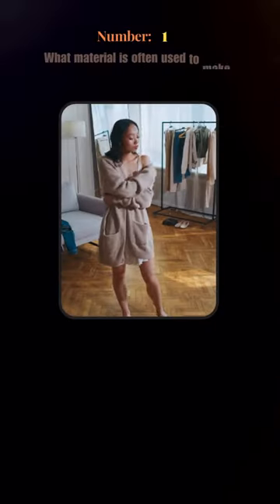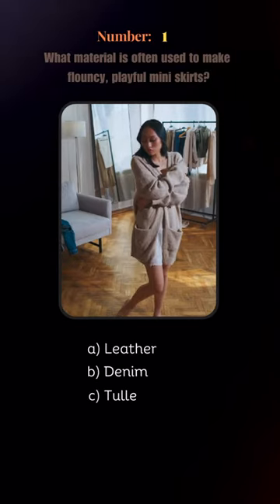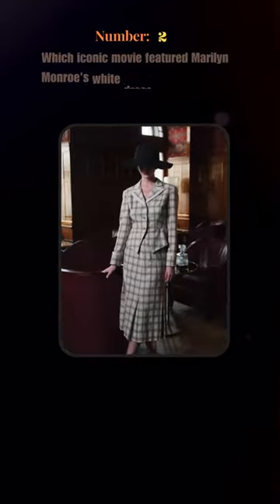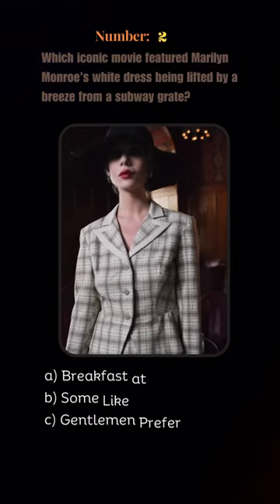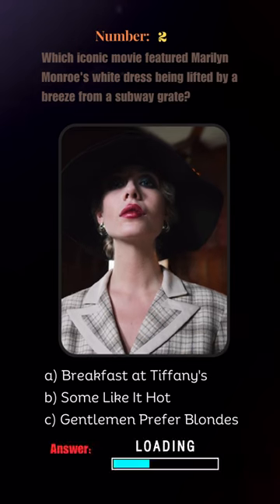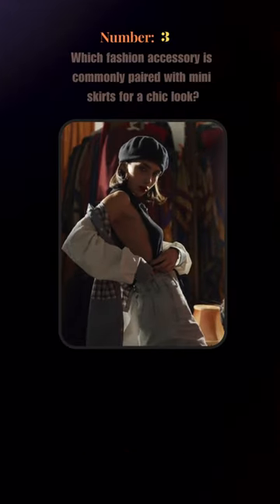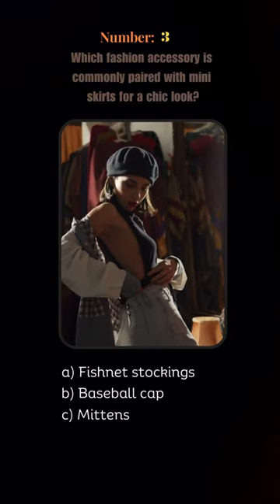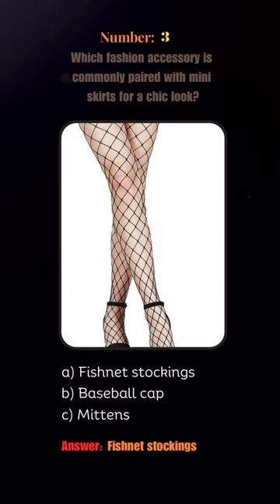Grab This Mini Skirts' Best-Kept Secret In Cute Panties Quiz!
Welcome to our Playful Skirt Trivia: Mini Skirts, Cute Panties, and Skirt Lifts quiz! Prepare to have some fun as we dive into the delightful world of fashion and playfulness.

In this quiz, we'll put your knowledge to the test about sweet cuties rocking mini skirts and cute panties, with a dash of skirt lifts to keep things exciting! Get ready to explore the intersection of fashion, cuteness, and a touch of mischievousness.

Our questions will cover a range of topics, including the history and evolution of mini skirts, the latest trends in cute panties, and the art of the skirt lift – a playful move that adds a certain charm to any outfit.

Whether you're an aficionado of fashion, a trend enthusiast, or simply curious about the world of mini skirts and cute panties, this quiz is perfect for you. Challenge yourself and your friends to see who knows the most about this adorable and exciting aspect of fashion.

Remember, this quiz is all about fun and knowledge. It promotes appreciation for fashion and allows us to celebrate the playfulness and beauty of mini skirts, cute panties, and skirt lifts.

So, gather your friends, put your thinking caps on, and let's dive into the enchanting world of Playful Skirt Trivia: Mini Skirts, Cute Panties, and Skirt Lifts! Come join us for a delightful journey that will leave you smiling, entertained, and perhaps even more fascinated by the world of fashion than ever before.